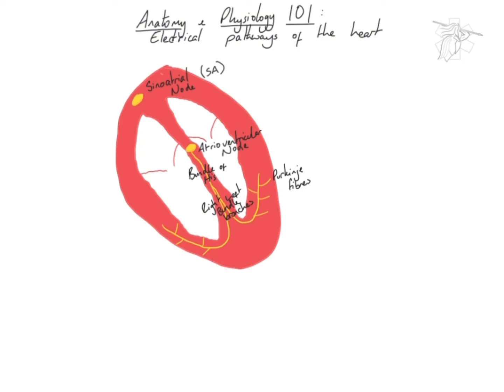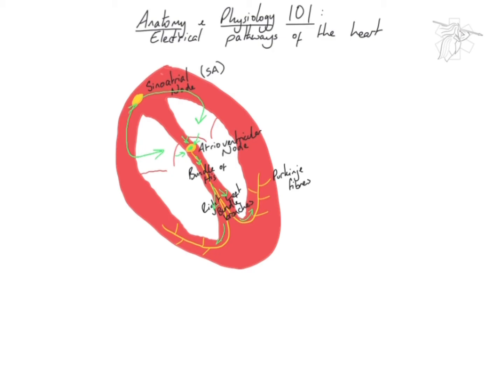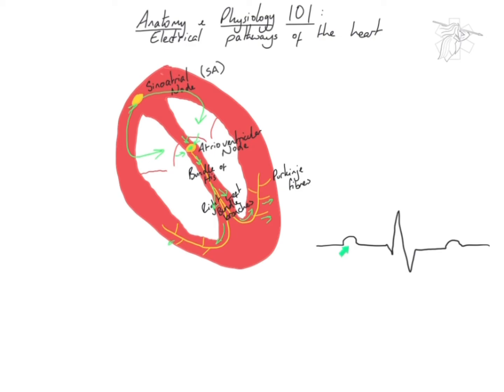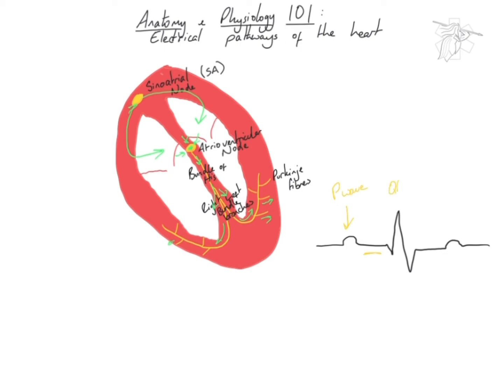Anatomy 101: Electrical conduct of the Heart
In this episode of Anatomy 101, we explore the basic concepts of how the hearts electrical pathways operate to allow mechanical function to occur. We also link this to the patterns that we see in a typical ECG. This serves as a basic overview of the topic and we would recommend engaging with a quality textbook to develop your understanding further. This episode has recorded slightly quietly, we recommend being in a quiet room and having your volume turned up to hear it fully, we have boosted the sound and can only apologise for the quality.